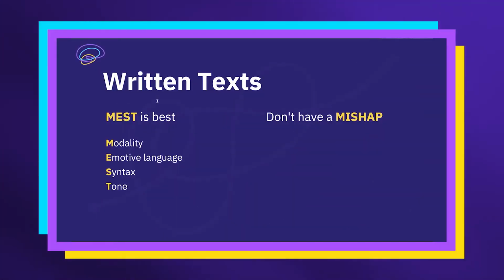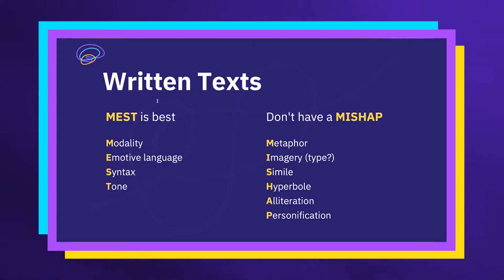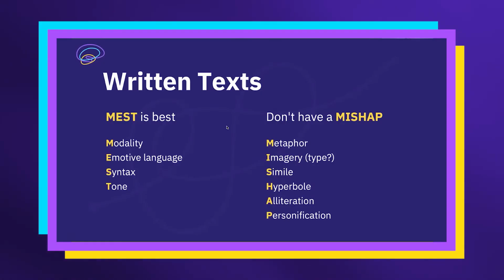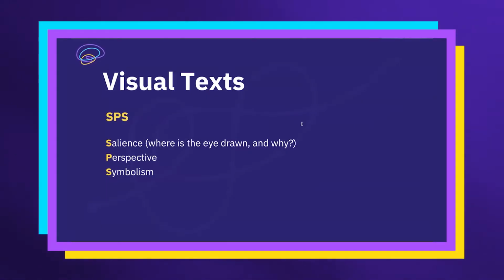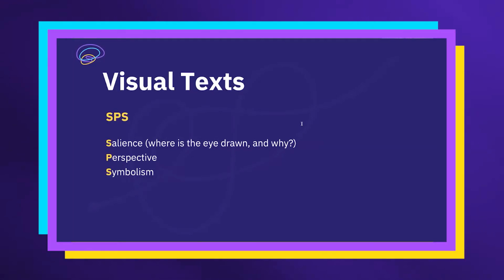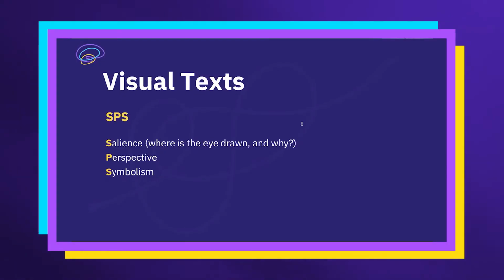Quick Visual and Language Technique Spotting: SPS & MISHAP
Strategies to help you easily spot literary and visual techniques in unseen texts for the English HSC.